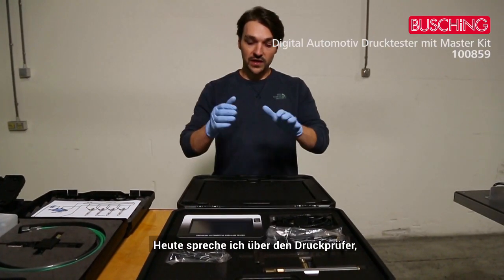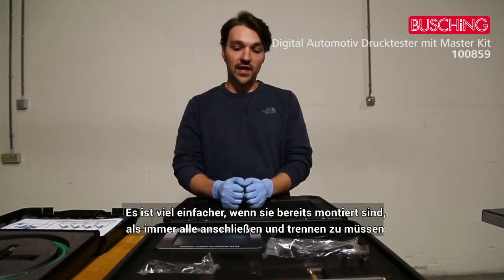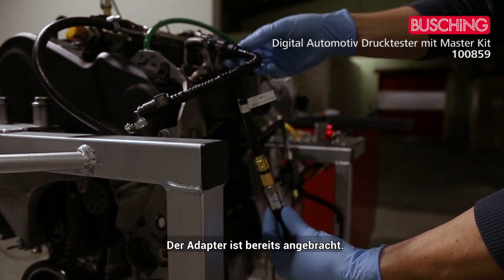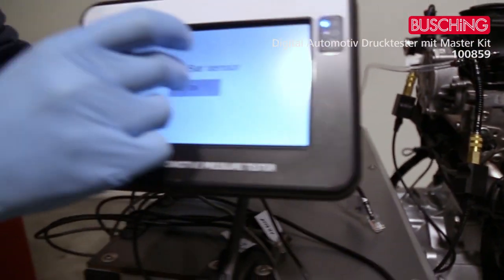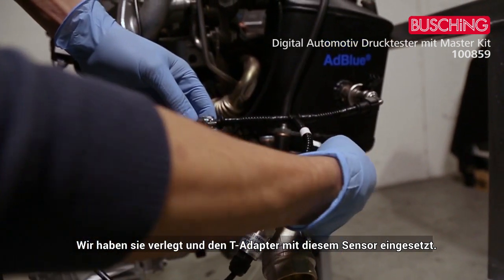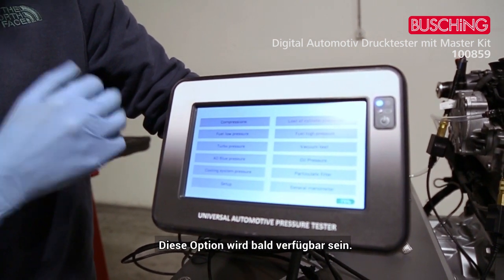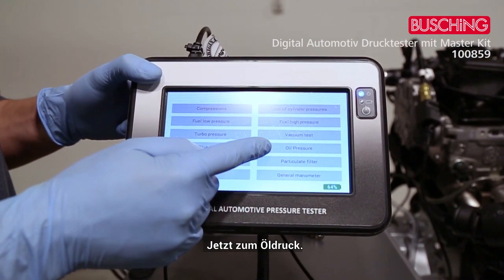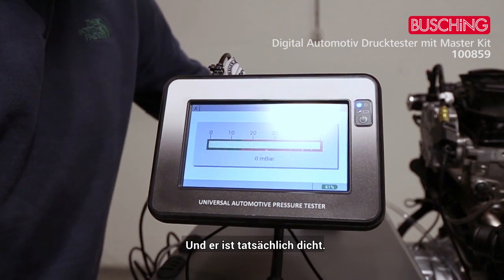BUSCHiNG [Art-Nr.: 100859] Digital Automotiv Drucktester mit Master Kit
Vielseitiger digitaler Drucktester mit umfangreichem Zubehör. Das neuartige Konzept ermöglicht mit nur einem Gerät sämtliche Druckprüfungen, wie z. B. Öldruck, Turboladedruck, Kühlsystemdruck, AdBlue® Druck, Kraftstoff Niederdruck, Unterdruck und Partikelfilterdruck. Desweiteren ist er für die Kompressionsdruckprüfung mit einem Messbereich von 1 – 3 bar und 0 – 300 bar bei Benzin und Dieselfahrzeugen geeignet. Das Gerät verfügt über ein modernes 7"-Farb-Display mit Touchscreen. Die Diagnosedaten können per USB-Kabel an einen PC übertragen werden. Nachrüstbar für einen Druckverlusttest des Zylinders und einer Kraftstoffhochdruckprüfung.

Technische Daten

Software Version 1.2
LiPo-Akku 3,7 V / 2000 mA (Aufladung über ein USB-Kabel)
Maße: 480 x 420 x 110 mm

Lieferumfang

1 x 7"-Farb-TFT-Display mit Touchscreen (ABS-Gehäuse mit Gummistoßschutz)
1 x Sensor 0 – 300 bar mit RJ45 Patchkabel
1 x Sensor 1 – 3 bar mit RJ45 Patchkabel
1 x Universaladapter für Dieselmotor-Kompression
1 x Universaladapter für Benzinmotor-Kompression
8 x spezifische Adapter mit Schnellkupplungen
1 x Unterdruck-Adapter
1 x USB-Kabel
1 x Hartschalenkoffer